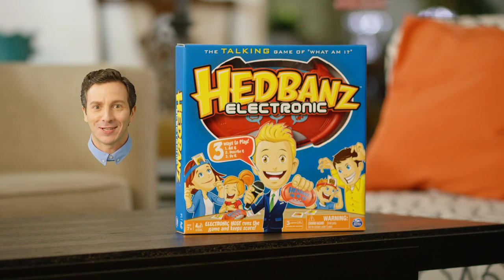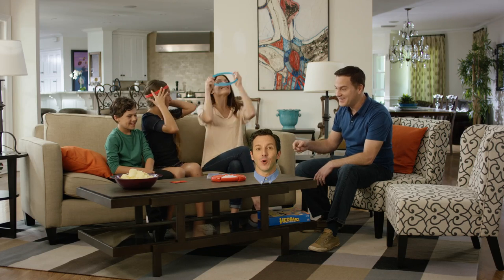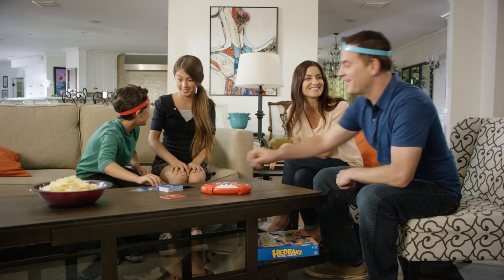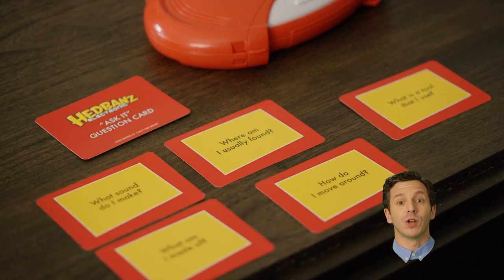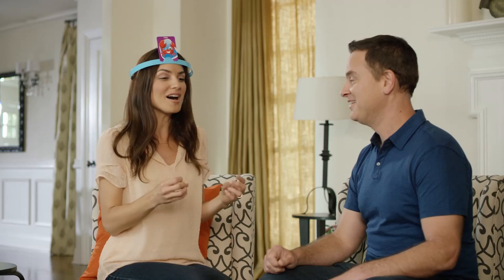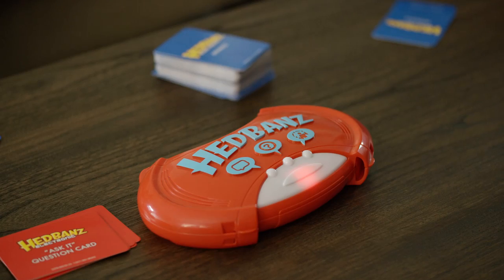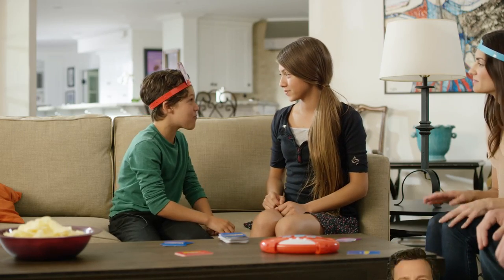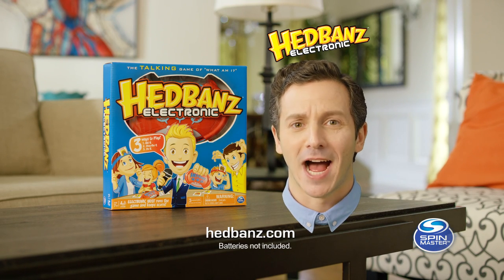How To Play Hedbanz Electronic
Bring home the silly! Bring home the fun!

Hedbanz is the fast paced game of "what am I?" Our new and improved version features an electronic host who determines which one of three game modes you'll play. Your personal host also keeps track of time and score!